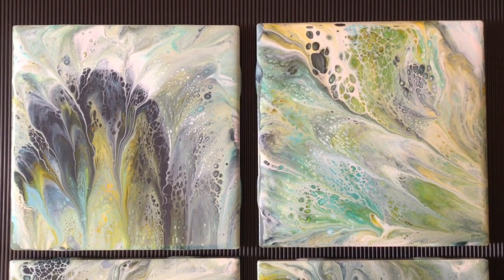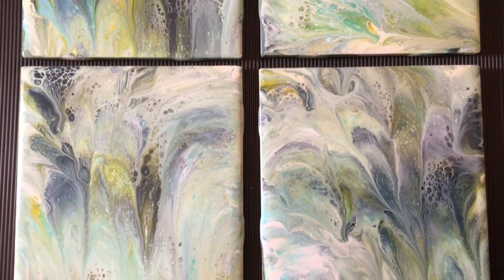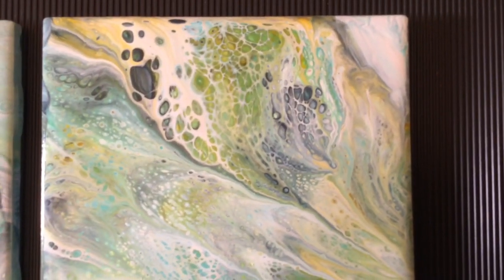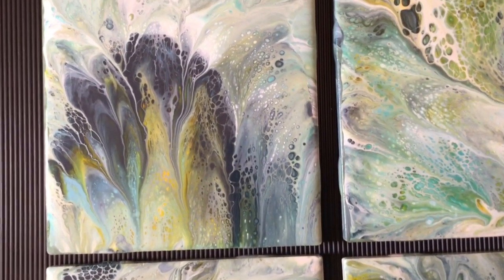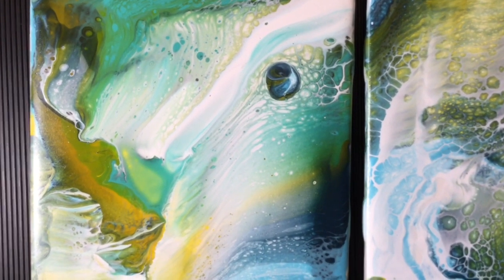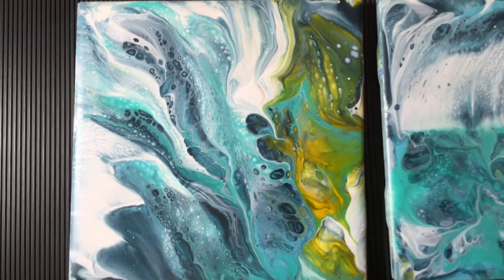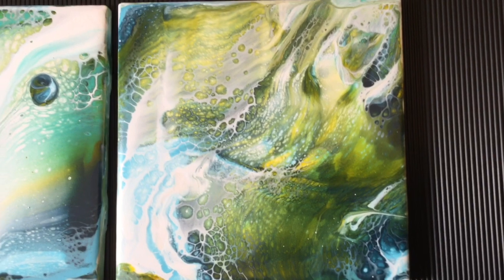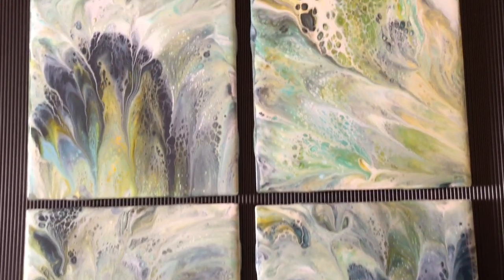#85 I created this beautiful mini artwork...and then this happened...!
I'm not sure how. too quick to click on the buttons and 2 videos were deleted! So upsetting and frustrating. I so badly wanted you to show you how this beautiful set of coasters came to be. We will have to be content with just the finished results instead.

I created this beautiful mini artwork...and then his happened!

Soraya Silvestri Artist-Amazing Abstracts Promote Your Art!
Any medium is accepted, and you can promote your art, your YouTube channel, or Instagram. etc...

Chapters:

00:00 Intro
00:07 Welcome
00:17 Talking about the my error
00:47 Showing coasters
00:56 Subscribe and Notification Bell
01:45 Showing second set of coasters
02:46 Link to more coaster videos
02:49 Interested in Purchasing--Contact details
03:00 Subscribe and Social Media details

Check me out at:

Santini Gallery
422 1/2 Preston St.